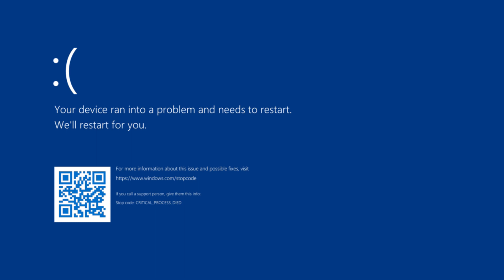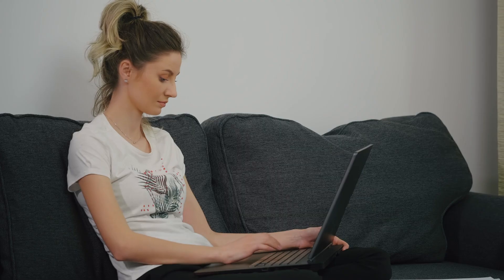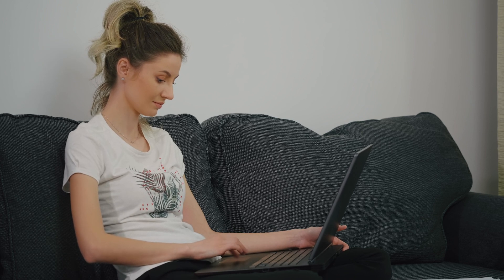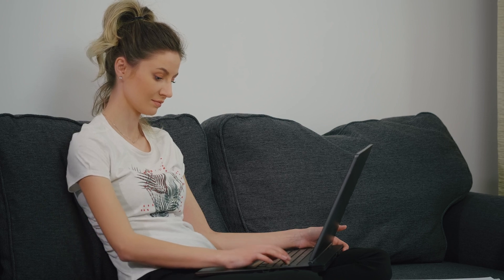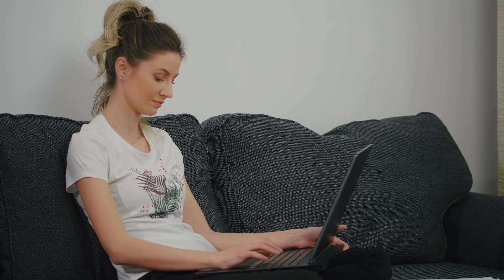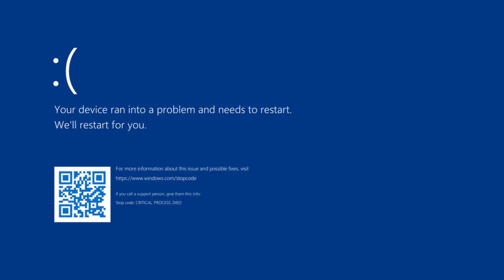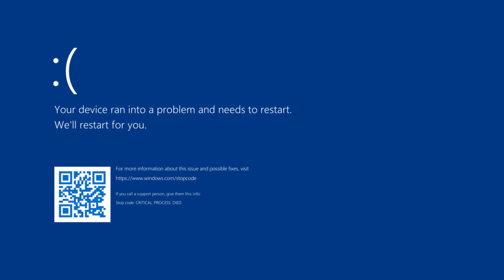0xc000021a blue screen error on Windows 10, how to fix BSOD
In this video, we'll show you how to fix a blue screen error on Windows 10. If you're experiencing a 0xc000021a error, this video will help you solve the problem!

Fixing a blue screen error on Windows 10 is a common problem, and this video will teach you how to fix it. We'll walk you through the steps necessary to repair your computer and get your life back in order. Whether you're experiencing a blue screen error or any other problem, this video is the solution you've been searching for!

The possible reason for the above error, is the recent KB5021233 automatically installed Windows update, or other causes. We've got you covered for both cases, with the instructions below.

The company is now investigating the cause the issue that leads to a BSoD (Blue Screen of Death) and a 0xc000021a error. The problem affects Windows 10 versions 20H2, 21H1, 21H2 and 22H2, and Microsoft has a workaround for users to try until a fix is developed.

The workaround fixes the problem in the case it is caused by the KB5021233 Windows update and is provided officially by Microsoft. For a fix for other reasons, scroll further below.

Fix for the error after the KB5021233 update:

It requires some technical skills and is not easy for the average user, but here it is.

​1. You will need to enter Windows Recovery Environment. If your device has not automatically started up into WinRE, please see Entry points into WinRE
2. ​Select the Troubleshoot button.
    ​3. Select the "Start recovery, troubleshooting, and diagnostic tools" button.
    4. ​Select the "Advanced Options" button.
    ​5. Select the "Command Prompt" button and wait for your device to restart, if needed.
    ​6. Your device should restart to a Command Prompt window. You might need to sign into your device with your password before getting to the Command Prompt window.
    ​7. Run the following command (Important: If Windows is not installed to C:\windows you will need to modify the command to your environment): xcopy C:\windows\system32\drivers\hidparse.sys C:\windows\system32\hidparse.sys
    8. ​Once the previous command completes, type: exit
    9. ​Select the "Continue" button.

Windows should now be back to normal working status, booting successfully.

Fix for other reasons:

The 0xC000021A error can occur if Winlogon.exe or Csrss.exe stops working. This happens if:
There were corrupt system files in the computer.
There was a failed upgrade.
Incomplete installation of a software program.
Unplug all external devices like flash drive, printer and scanner etc., (except mouse and keyboard) connected to the computer and restart the system to check if the computer boots to the desktop screen.

If you are still not able to boot, the usual fix for this is to repair your BCD in Command Prompt by Booting from your Installer and choosing Repair My Computer.

Let's try to repair the Windows using the ISO file.
Refer to the following link to download Windows 10 ISO file and create installation media.

Once your media is ready follow the steps.

1. Insert the Windows 10 DVD and restart your computer
2. Boot from the DVD.
3. Choose your language and click next.
4. Click Repair Your Computer and then select Command Prompt and try the following commands:
bootrec /fixMBR
bootrec /fixBoot
bootrec /rebuildBCD